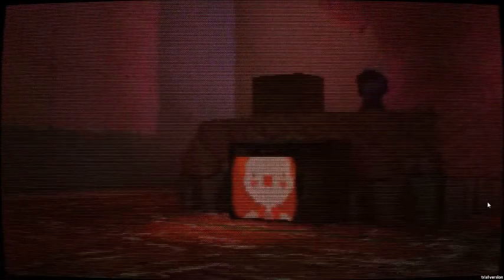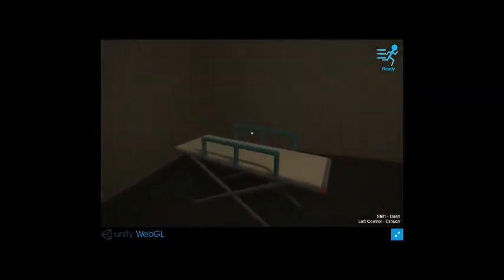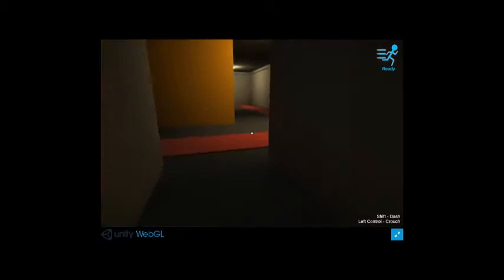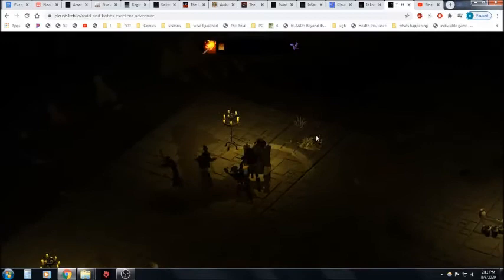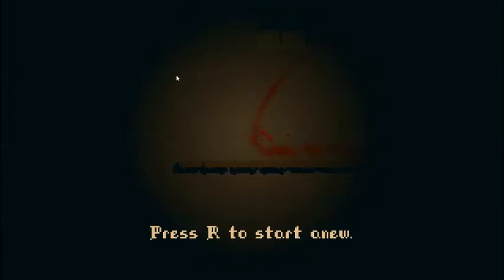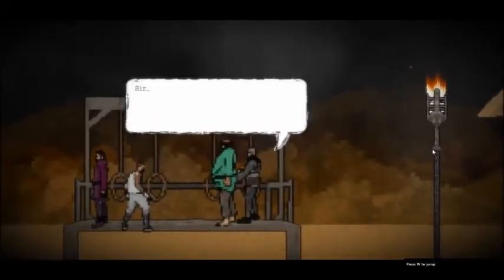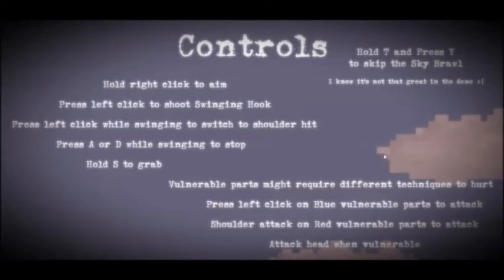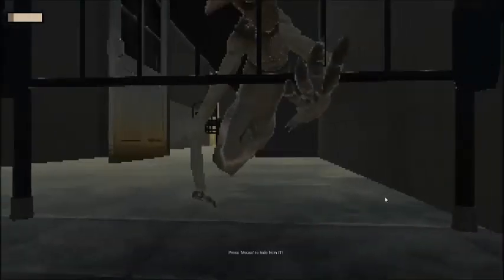Random Horror Games Part 3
Livestream tomorrow at 2pm PST! and check twitter @playswormwood for more details! All proceeds go to Lebanon Red Cross!